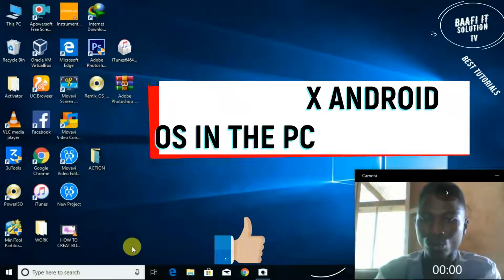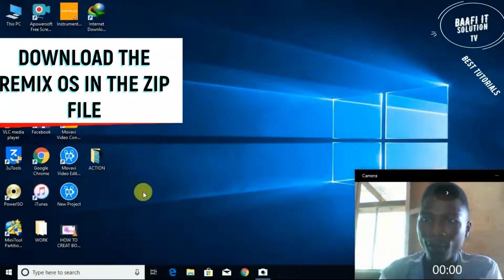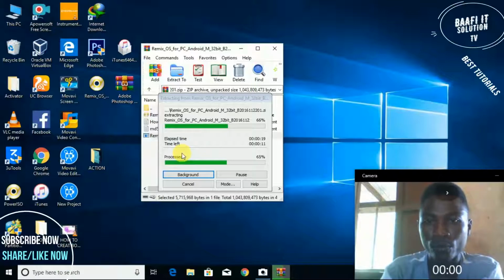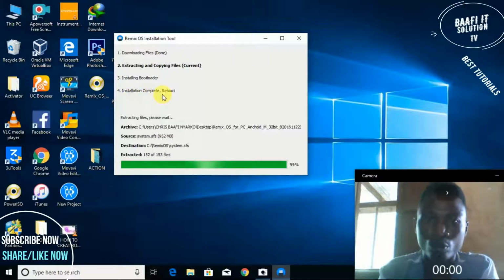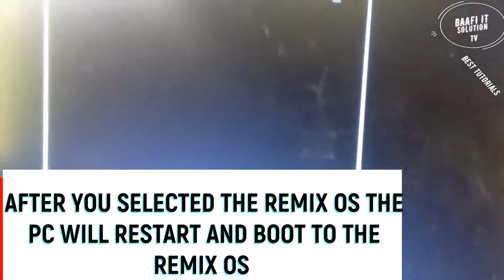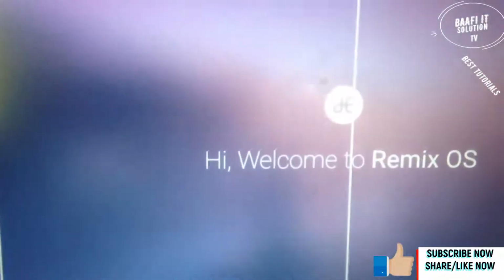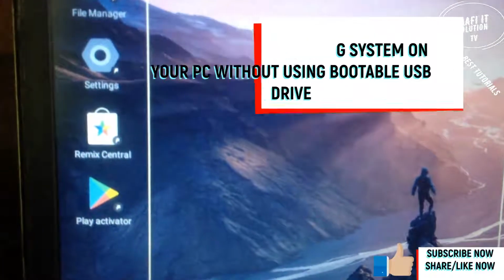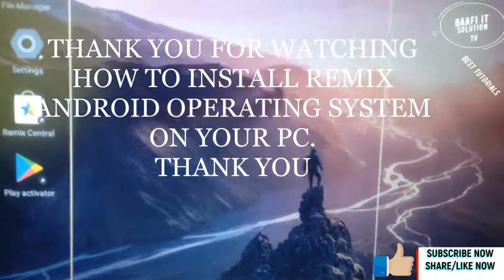HOW TO INSTALL REMIX ANDROID OS ON THE PC